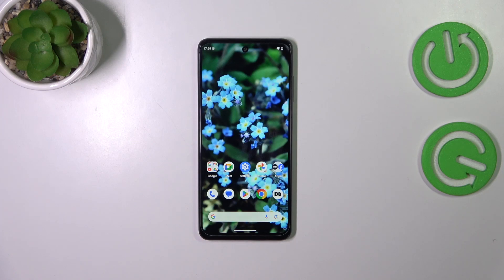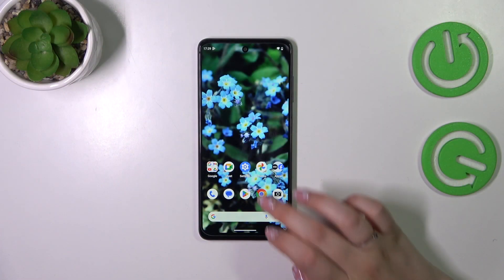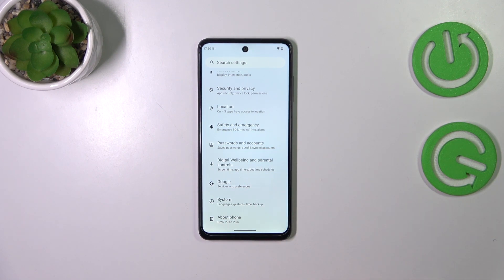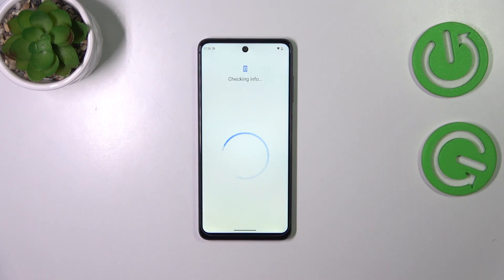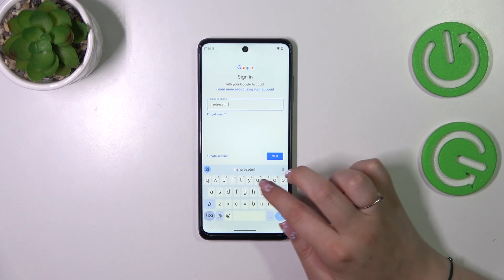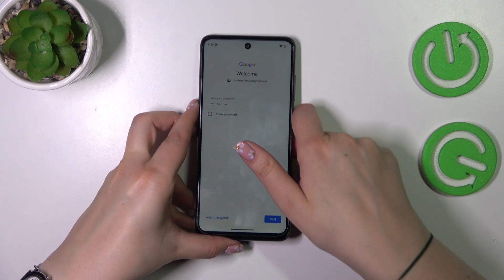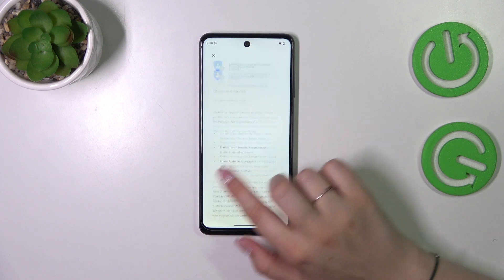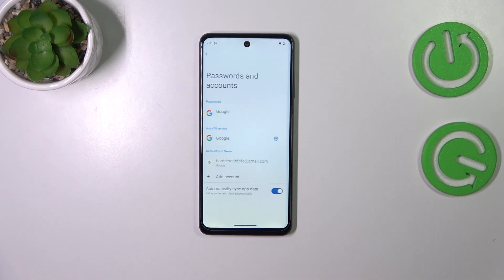How to Add & Remove Google Account on HMD Pulse +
Learn how to sign in and out of a system Google account on your HMD Pulse + smartphone with this comprehensive tutorial. In this video, we'll guide you through the steps to add or remove a Google account, enabling you to manage your device's settings, apps, and data efficiently. Follow our clear instructions to handle your Google account seamlessly. Watch now to discover how to sign in and out of a system Google account on your HMD Pulse + smartphone.

How to sign into a Google account on HMD Pulse +? How to log out of a Google account on HMD Pulse +? How to manage the system Google account on HMD Pulse +?